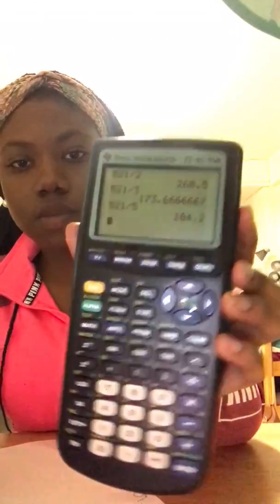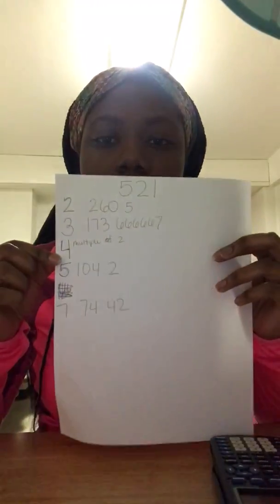AyannaBolton Video assessment #1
Prime number bigger than 500

K